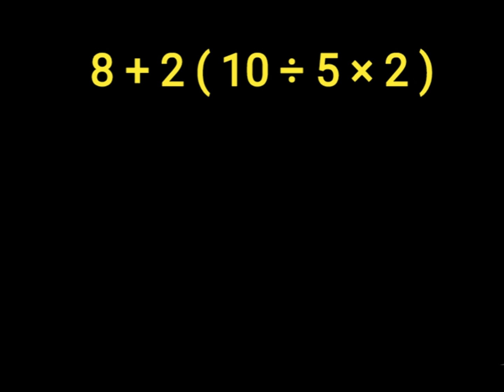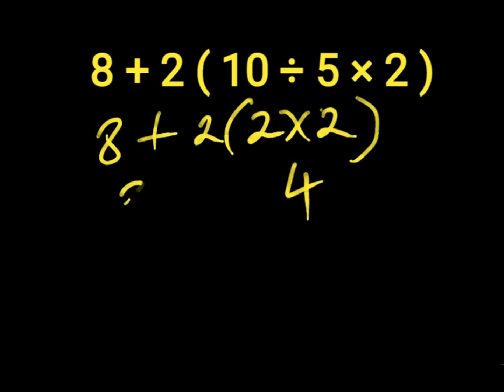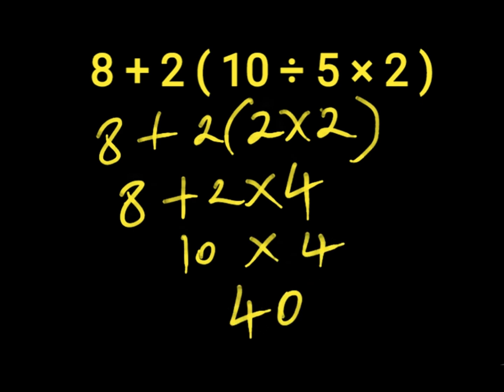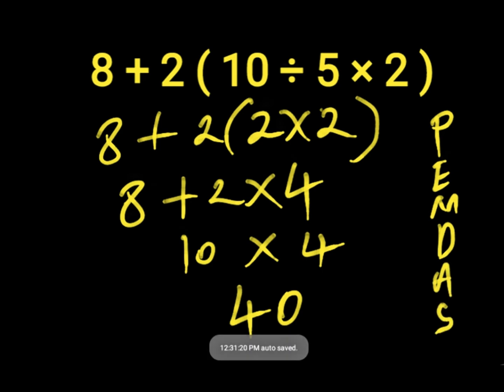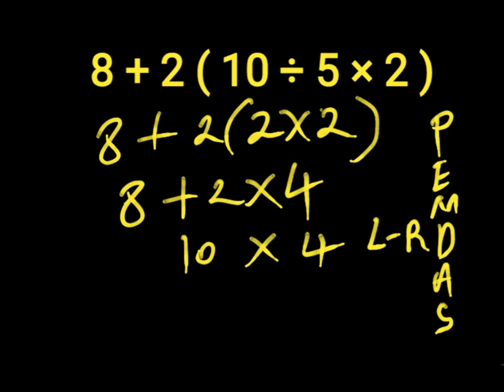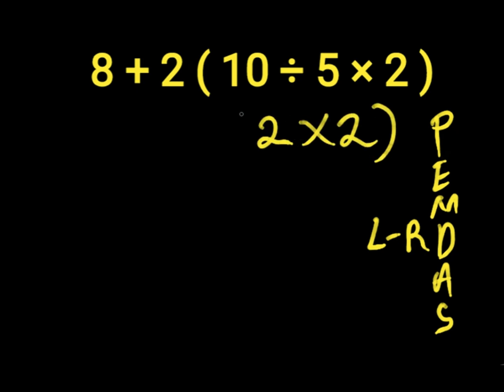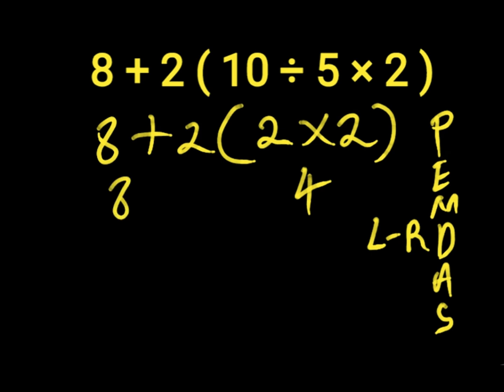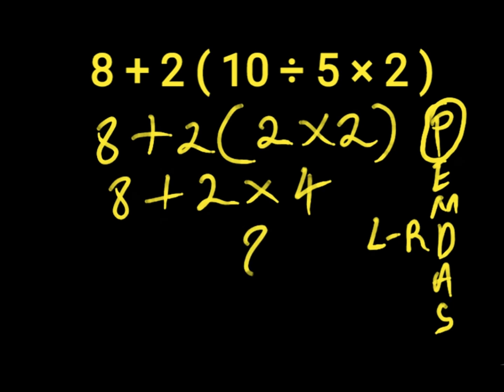This Math Trick Will Blow Your Mind!